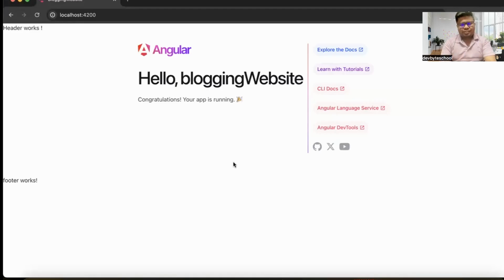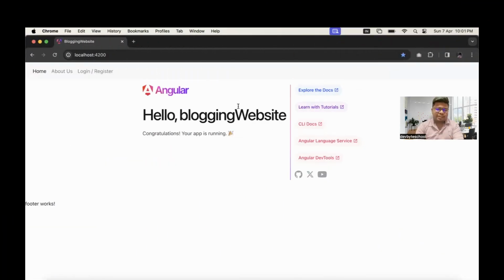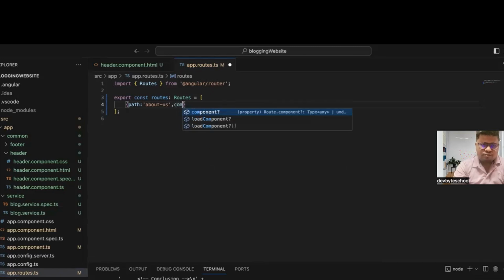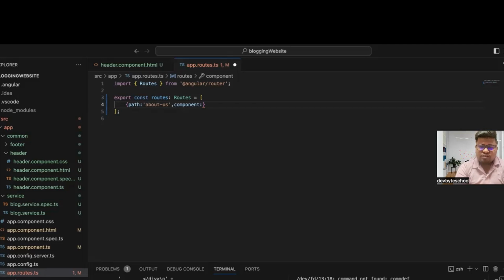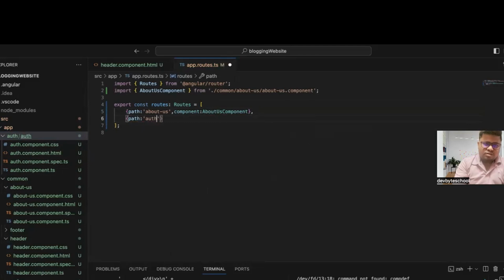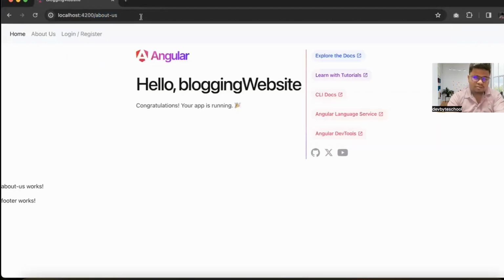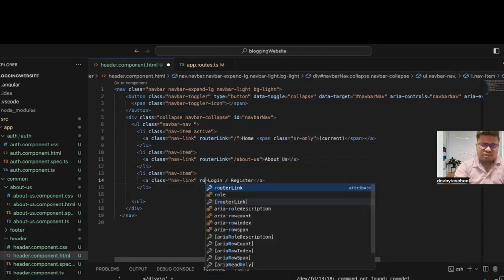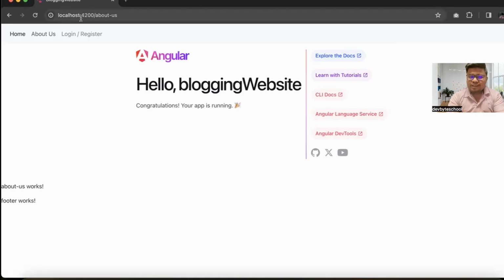Angular 17 Routing with example | DevByteSchool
Welcome to Day 9 of our Angular tutorial series at DevByteSchool! Today, we're delving into Angular 17 Routing, a fundamental aspect for building dynamic single-page applications (SPAs). Discover how to seamlessly navigate between views and enhance user experience.

🚀 In this tutorial:
- Learn the basics of Angular Routing and its significance.
- Set up routing in your Angular 17 project step by step.
- Explore advanced routing concepts like route parameters, nested routes, and route guards.
- Boost your application's performance with lazy loading techniques.
- Follow along with practical examples and best practices.

Unlock the potential of Angular 17 Routing and take your web development skills to the next level! Happy coding! 💻🎓

Angular 17, Angular tutorial, Angular Routing, Angular SPA, Single Page Applications, Angular Router, Angular navigation tutorial, Angular advanced routing.